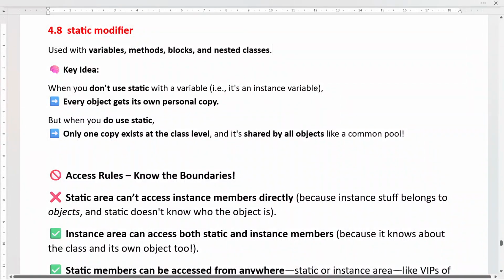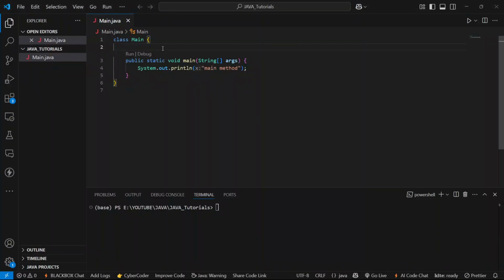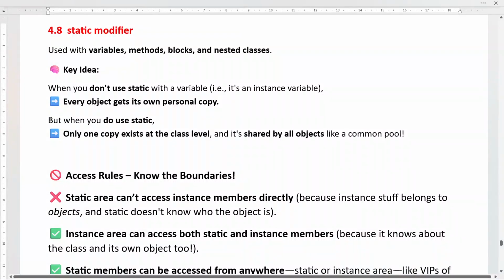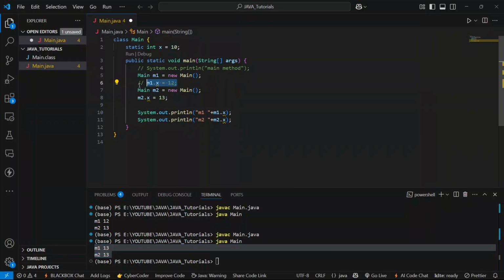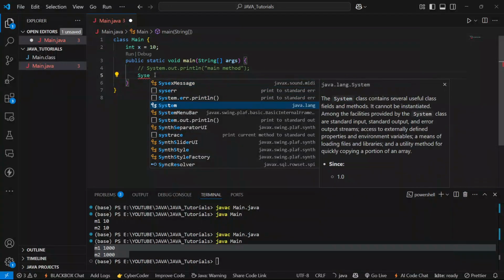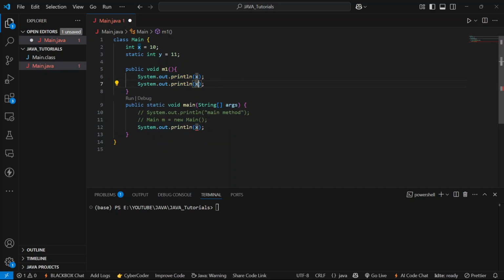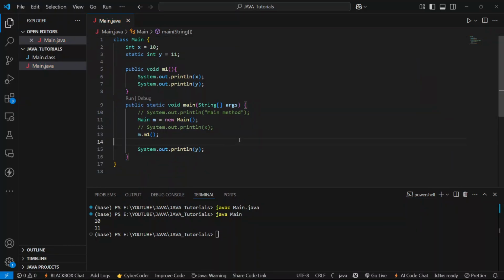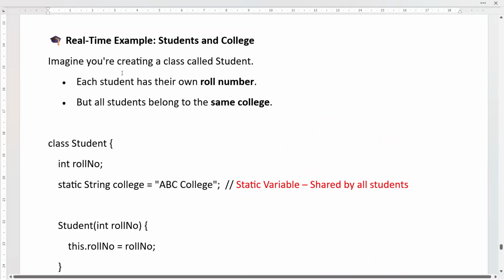Declarations and Access Modifiers in Java (Part 8) | Static Modifier in Java Explained | Fight4Tech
Welcome back to Fight4Tech! 🚀 In this video, we dive deep into the static modifier in Java—a powerful keyword that changes how variables and methods behave.

💡 What You'll Learn:
✅ What is the static keyword in Java?
✅ How it affects variables, methods, blocks, and nested classes
✅ Key access rules: What static can and cannot access
✅ Real-world analogy: Students and their shared college
✅ Hands-on code example to make things crystal clear!

📚 Whether you're a Java beginner or brushing up on concepts, this video will help you understand static like never before. Make your Java basics rock-solid 💪